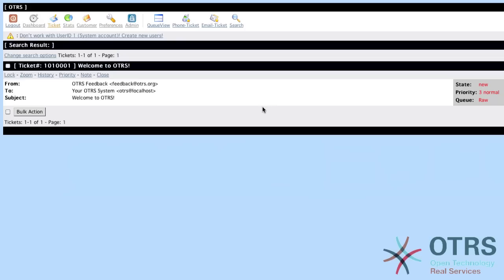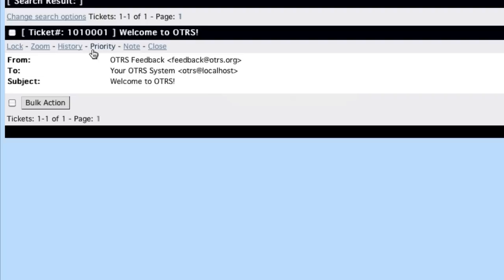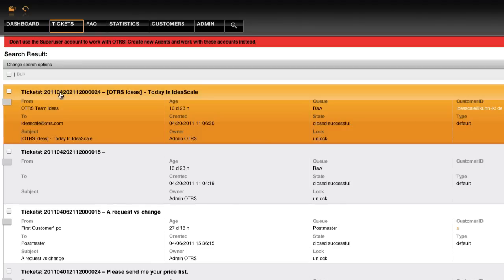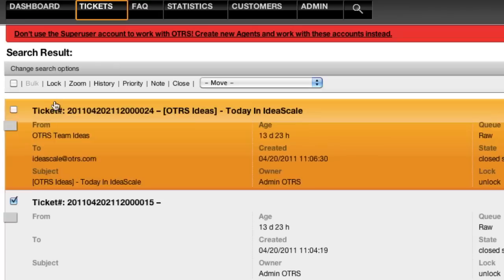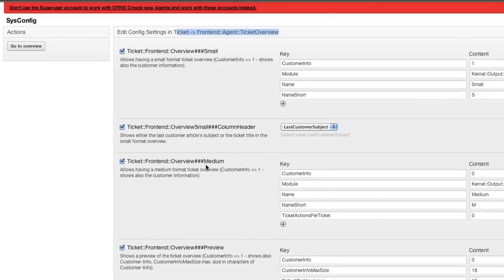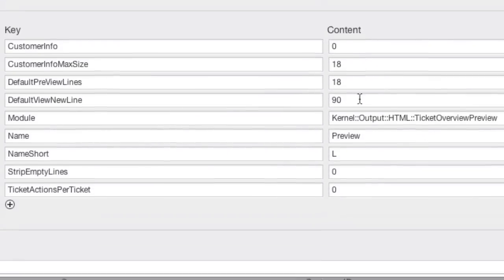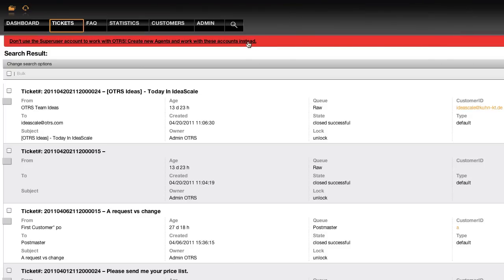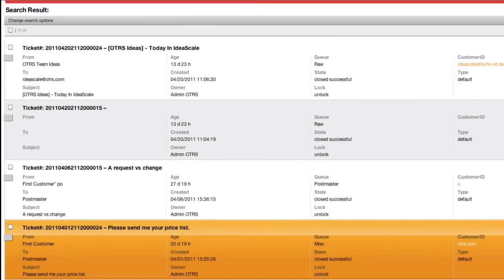OTRS Quick Action Menu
OTRS streamlined it's design in version 3.0. The quick action menu, as seen in the overview in OTRS 2.4, is now hidden behind a check box, unless configured.

This video will show you how to activate a mouse over menu in OTRS 3.